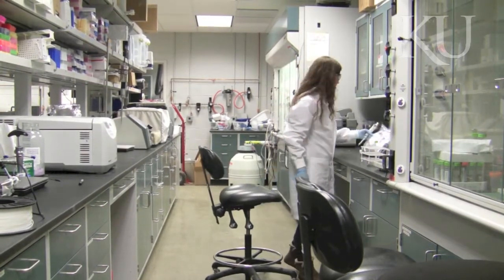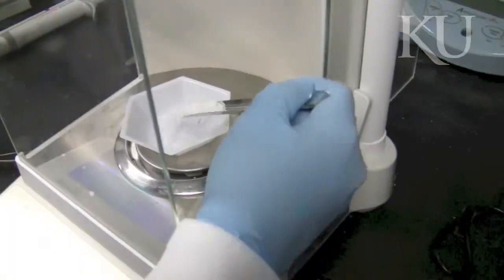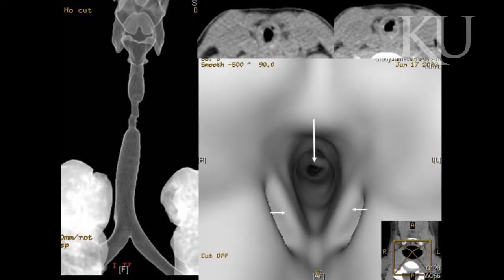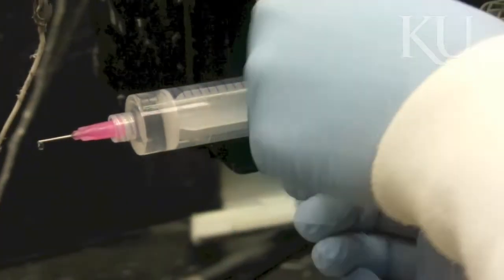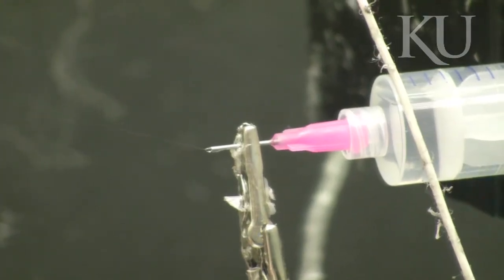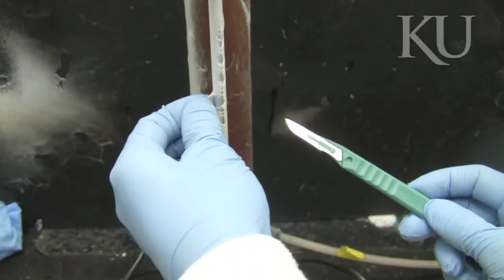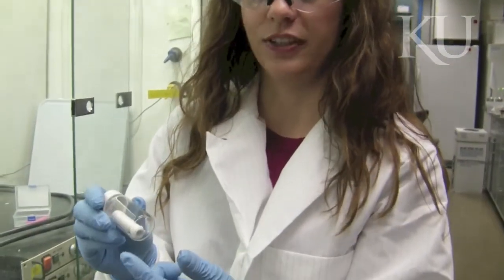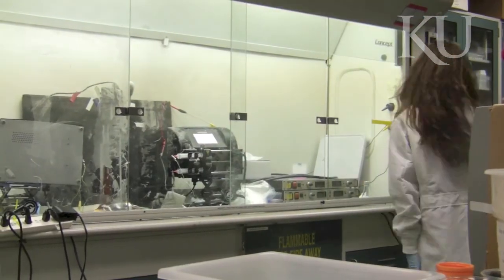KU Trachea Research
University of Kansas School of Engineering bioengineering Ph.D. student Lindsey Ott is researching ways to provide new methods for surgeons looking help young patients with a narrowed airway. She's designing a synthetic material that could replace rib cartilage as an option to expand the trachea for infants and toddlers with a narrowed airway.

Her research was featured Feb. 2014, in Topeka, Kan., at the Capitol Graduate Research Summit. This event is designed to provide an opportunity for graduate students from KU, KU Medical Center and other universities in Kansas to showcase the latest research under way in the state to legislators in Topeka.

Ott conducts her research in the KU Tissue Engineering Lab, which is run by Michael Detamore, professor of chemical and petroleum engineering.